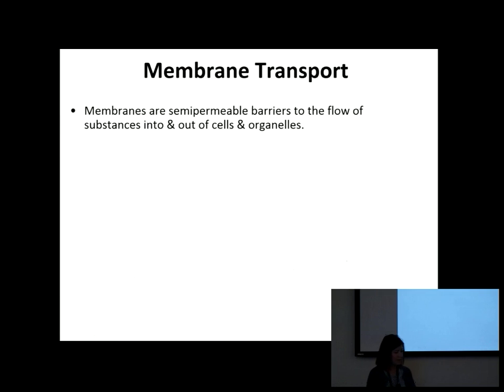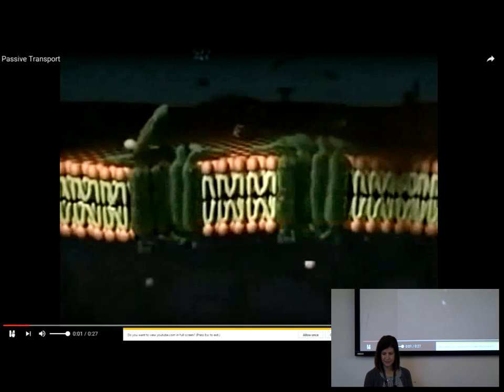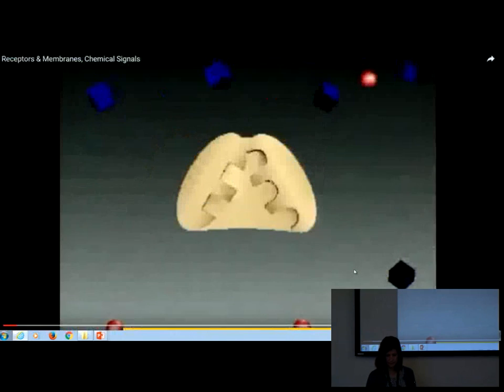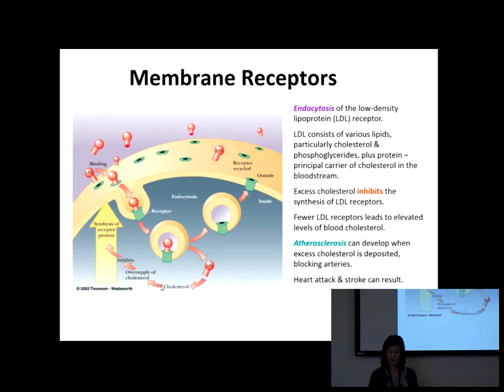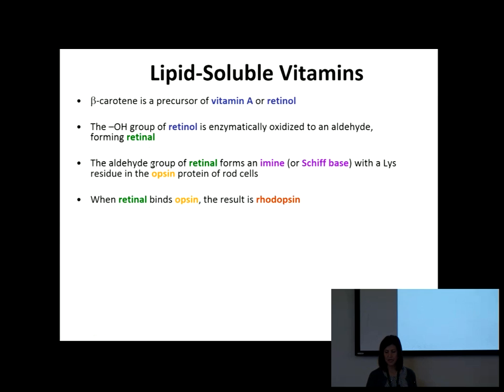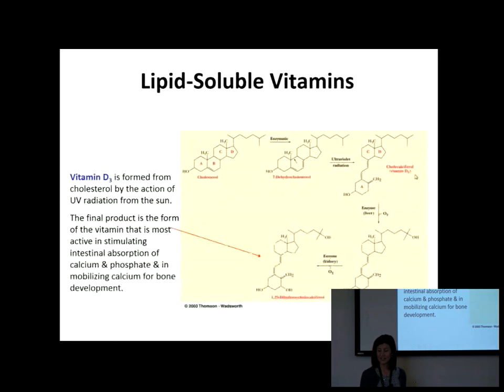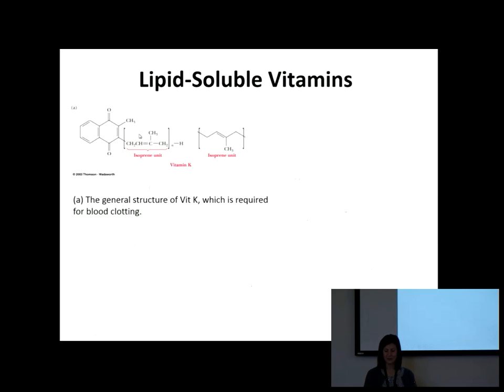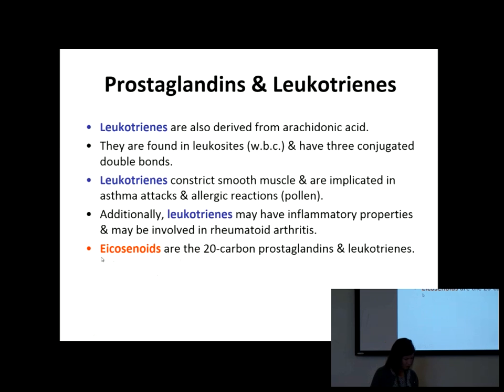April 25, 2016 - Part I